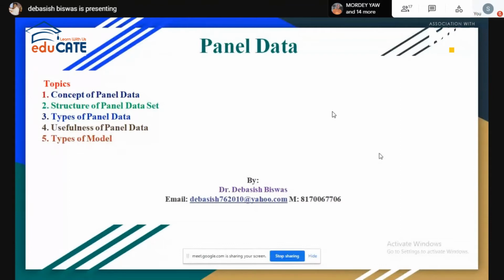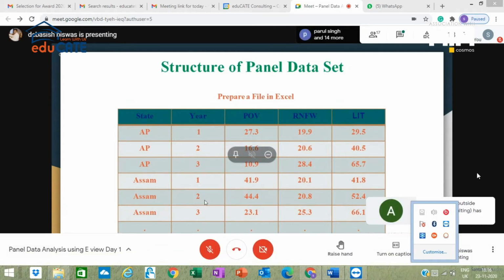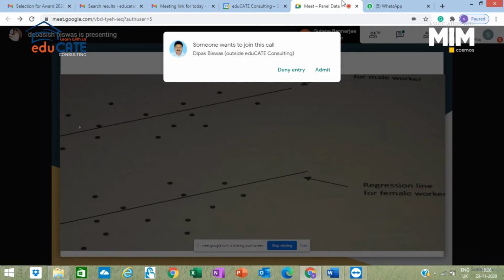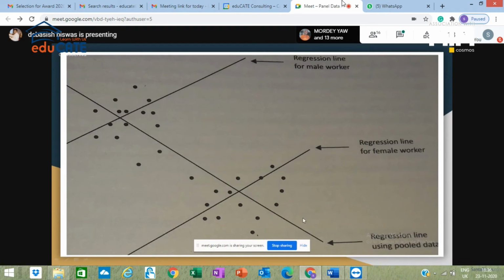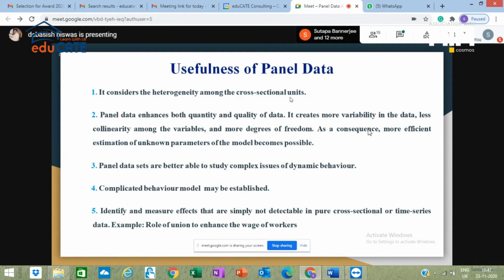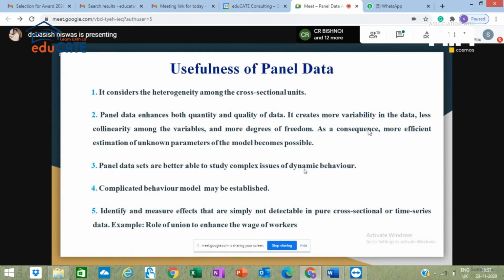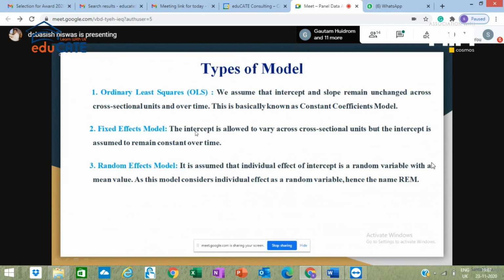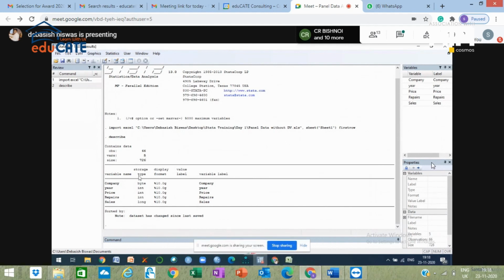Panel Data Analysis using E Views Day 1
On Day 1 Dr. Debasish Biswas HOD Of Business Administration, Vidyasagar University West Bengal talked about the Concept of Panel Data Structure and Preparing Data Set in E Views Software.